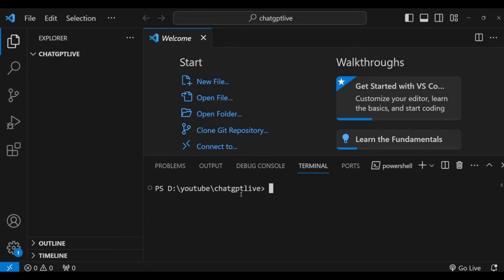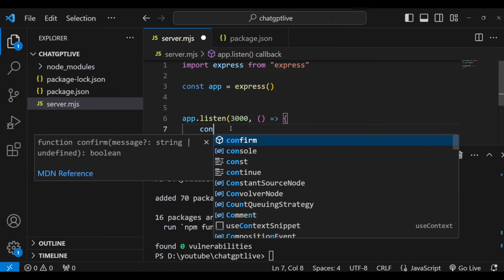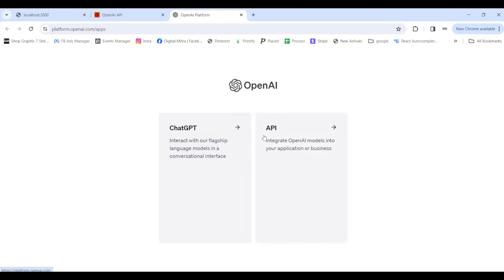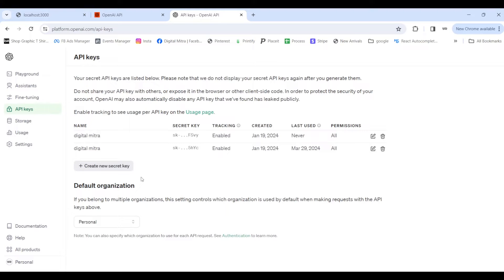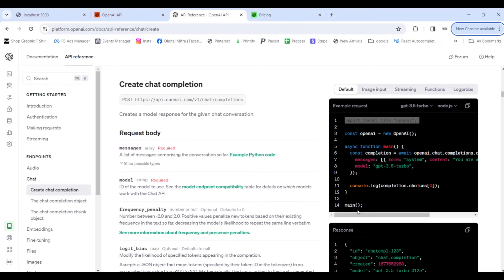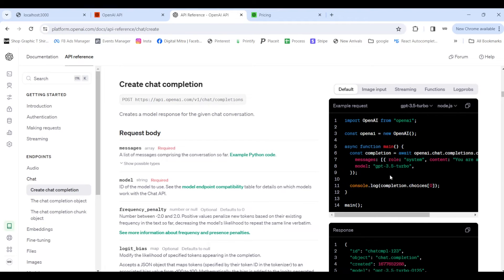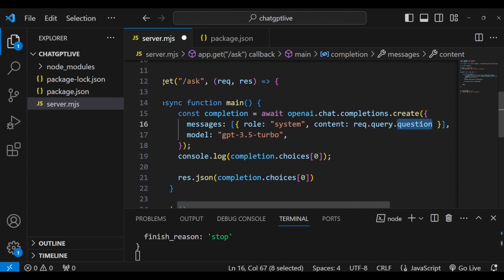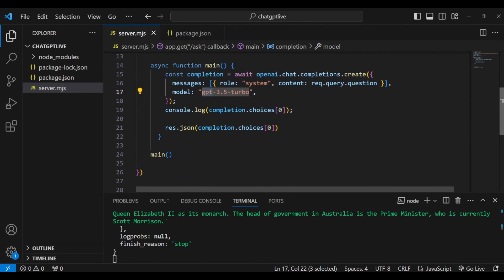How to use OpenAI ChatGPT API in JavaScript and Node Js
📌 Description:

In this video, I have explained step by step, How to use OpenAI ChatGPT API in JavaScript and NodeJs.

Please leave your queries in the comments. Thanks

🚀 Timestamps:

0:00 - Setting up a Node Js App
03:40 - OpenAI API Signup and creating API Keys
06:50 - How to call ChatGPT api in Node Js
10:18 - Creating our own Node JS API endpoint using chatGPT API